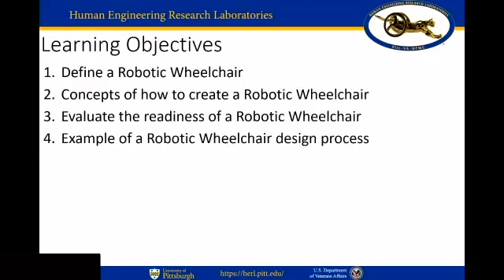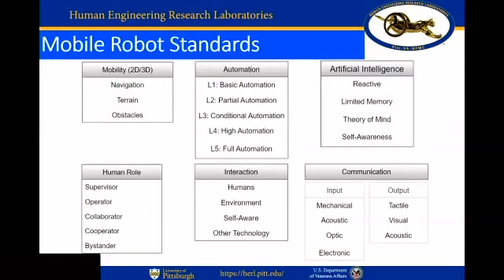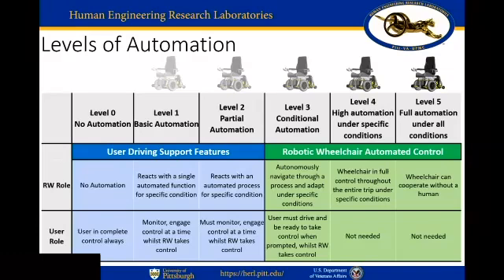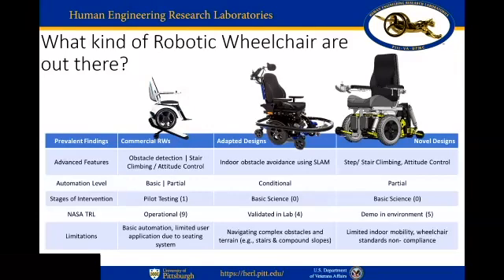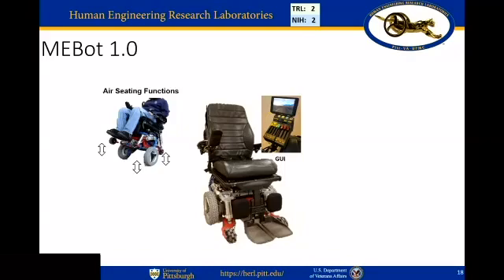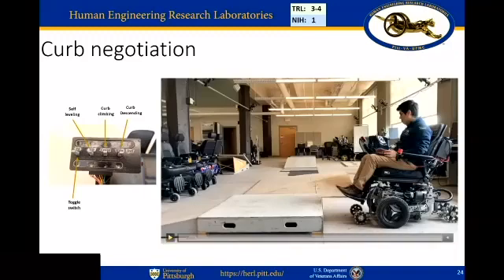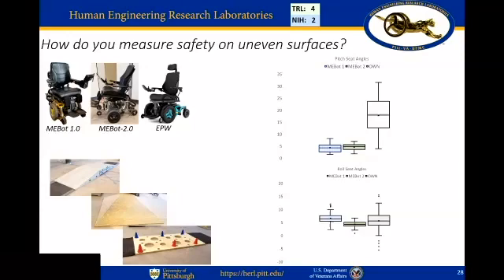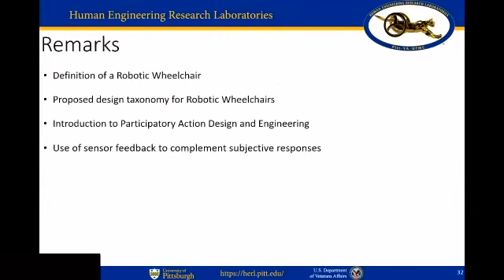IC46: Robotic Wheelchairs - How do we Define Them, and Where are we at?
Full Bundle title: Powered Mobility, Part 2: Technology & Hardware

Title: Robotic Wheelchairs - How do we Define Them, and Where are we at?

IC: 46

Presenters / Authors: Sivashankar Sivakanthan, MS; Jorge Candiotti, PhD

To register for the full Powered Mobility, Part 2: Technology & Hardware and receive CEUs, please visit our Continuing Education platform